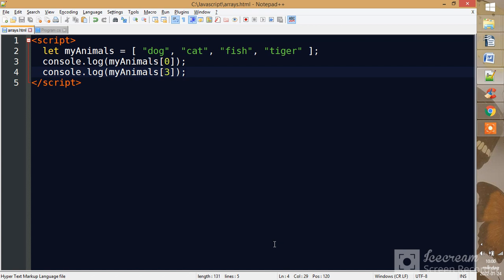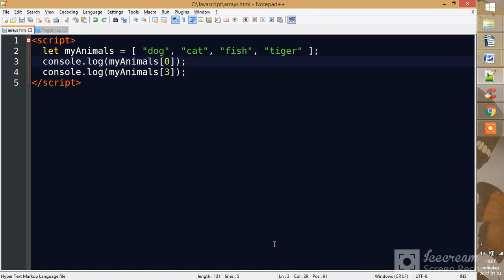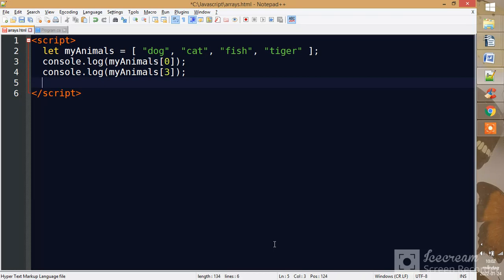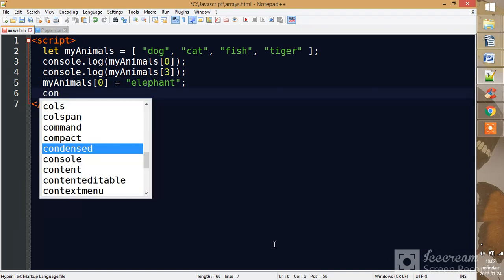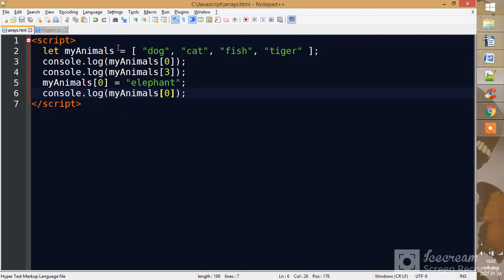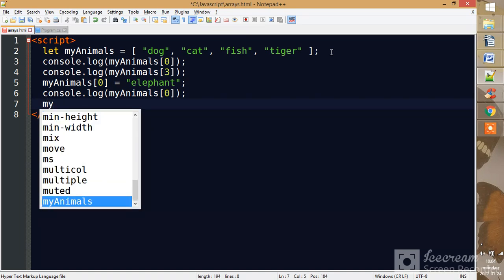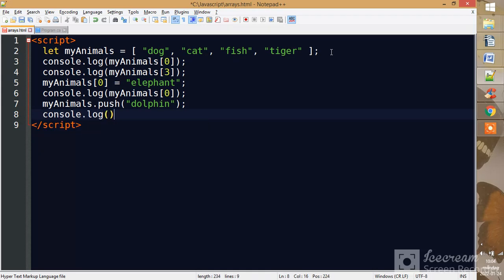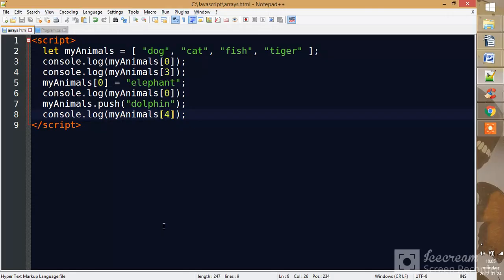Add elements to an array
An example of how to add elements to an array in Javascript.